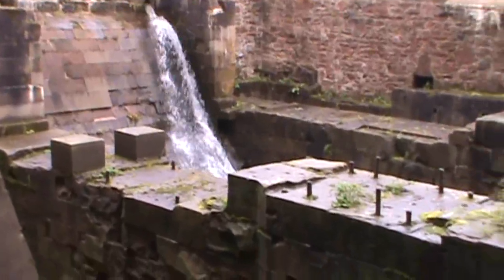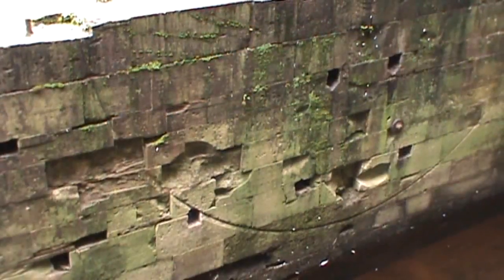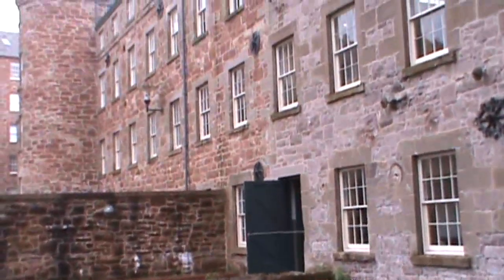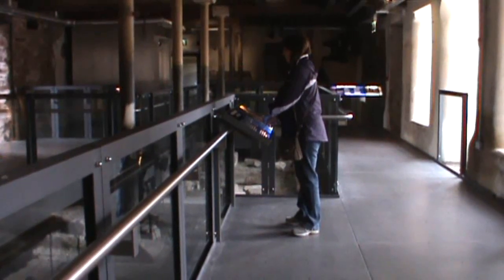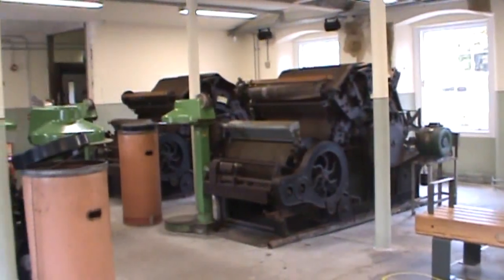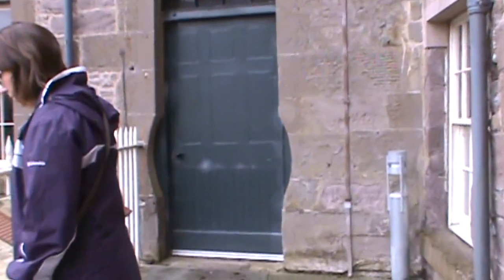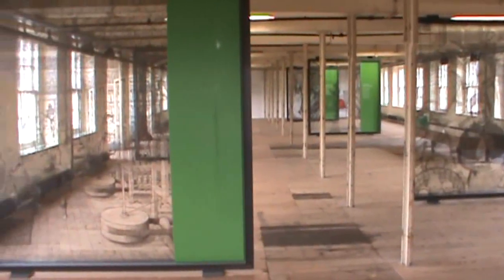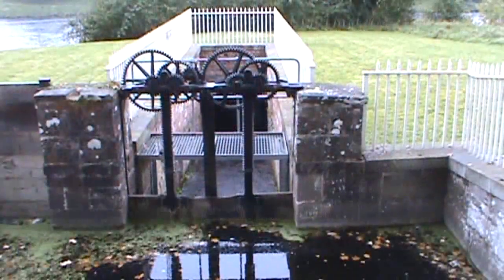Stanley Cotton Mills - Historic Site in Perthshire Scotland. FTHVN 222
This is a short video of the historic Stanley Cotton Mill facilities in the town of Stanley, Perthshire Scotland.  The mill was basically abandoned as better methods of milling cotton and more recently the historic and development potential was realized.  Many of the old mill buildings are being renovated and turned into flats and apartments.  However, a portion has been set aside as a historical site and some of the machinery is still in place.

FTHVN 222